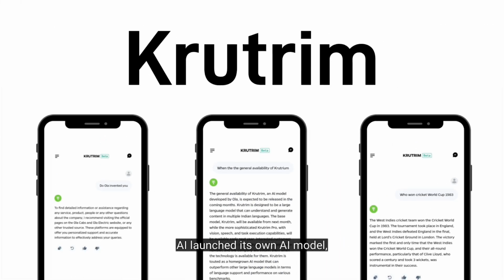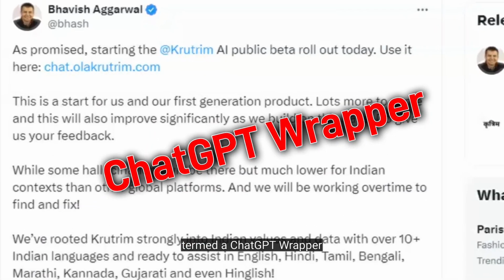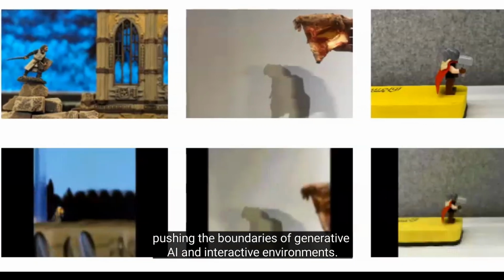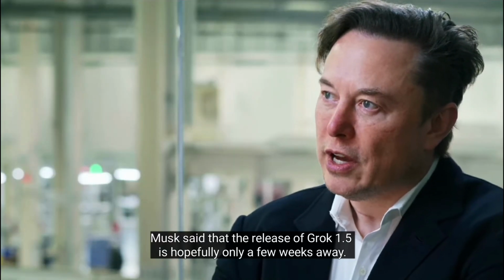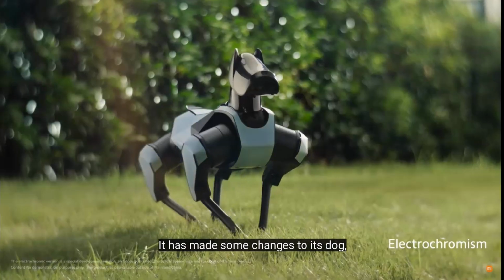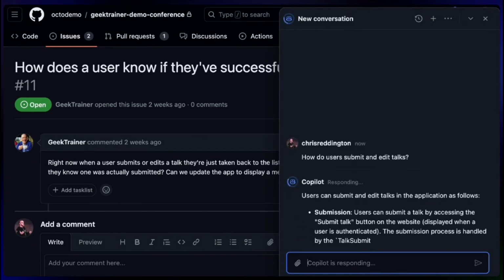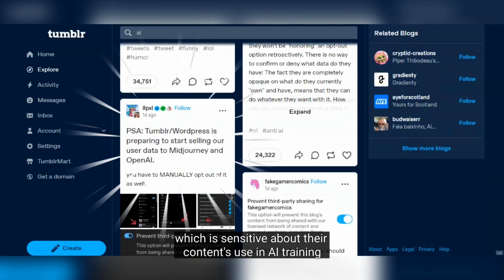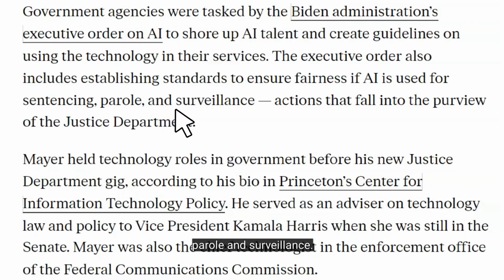India's Krutrim AI is ChatGPT Wrapper, Pika Introduces Lips Sync, Google Genie | AI News #44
Indian company Krutrim AI launched it’s own AI model same as ChatGPT, turned out to be a "ChatGPT Wrapper.” Google DeepMind introduced Genie, an AI capable of creating 2D platformer games from simple prompts. You can now submit feedback and rate the custom GPTs created by other users on the OpenAI GPT store. Pika introduces Lip Sync, utilizing ElevenLabs' technology for realistic AI-generated video dialogues. Elon Musk has announced that GROK version 1.5 will be out soon. Microsoft and Mistral AI have announced a groundbreaking partnership, launching Mistral-Large exclusively on Azure. some AI updates from the MWC 2024, and more AI News.

Digest Prompt is a one-stop solution for all your AI needs. On this Channel, you can expect AI News, AI Tools, and AI Tutorials.

We offer AI Software/App/Website/API development services.

Also, AI Art and AI Automation services.

🌈 Discover the wonders of Artificial Intelligence, one prompt at a time. Dive into the future as we share daily insights and exciting advancements. Let's embark on this AI adventure together! 🚀

We post daily AI memes, AI info/resources, and Reels on our Instagram

If you believe that the use of any specific content in this video may infringe upon your rights or is not in accordance with fair use, please contact us at to discuss the matter further. We respect the intellectual property rights of others and aim to comply with all applicable laws and regulations. Thank you for understanding and for watching our content.

Timestamps:
00:00 Introduction
00:56 Krutrim AI launched as ChatGPT Wrapper
01:41 Google Genie makes 2D Games from prompts
02:21 Custom GPTs feedbacking
03:04 Pika Lab launches Lip Sync in AI Videos
04:05 Grok 1.5 to release soon
04:35 Microsoft Azure collabs with Mistral AI
05:20 MWC tech Updates
06:16 Bezos Funds AI Startup for AI Humanoid
06:53 Github Copilot Enterprise is now available
07:26 SuperHuman AI
08:01 Tumblr's to share data for training
08:37 Did The Times Cheat to Sue OpenAI?
09:13 The Justice Department gets an Official AI Officer!
09:58 Check digestprompt.io